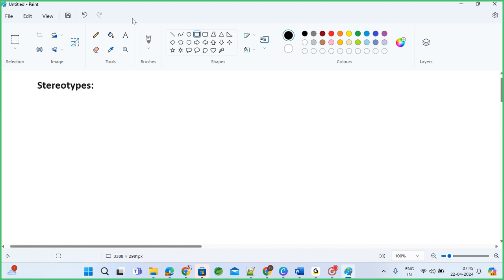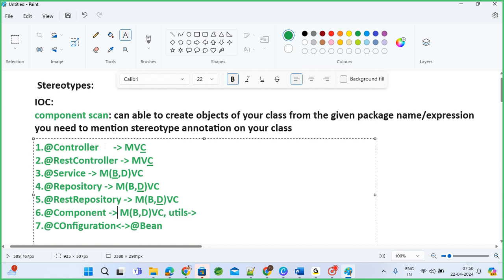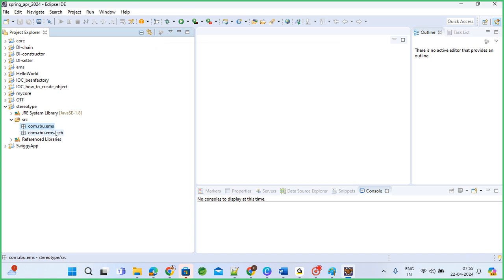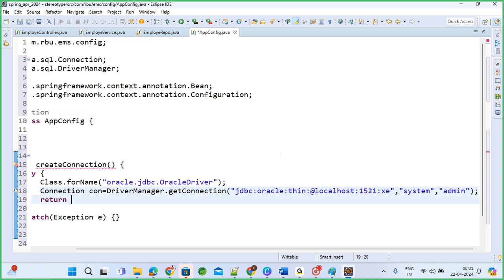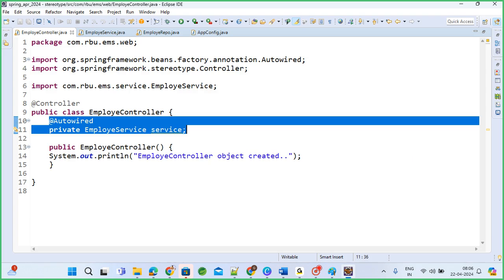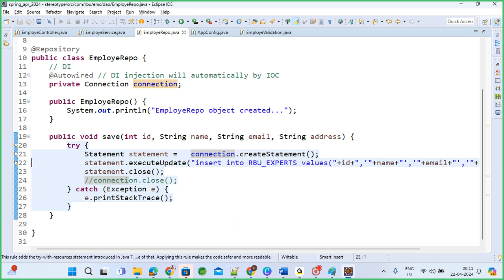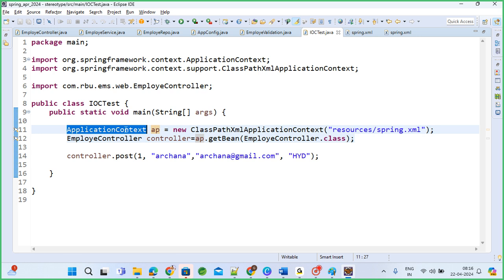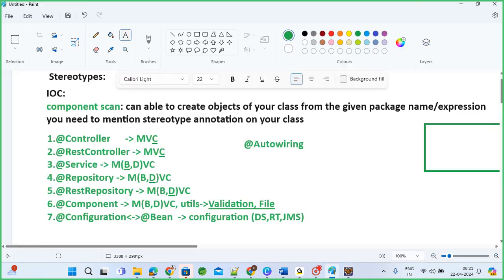Spring core annotations by Naveen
JAVA (Real Time Project) | By Mr. Naveen
🕒Demo on: 29 th April @ 10:00 AM (IST)
Session on:
Topic: Building Scalable Solutions: Real-time Java Projects with Spring Boot Microservices by Naveen